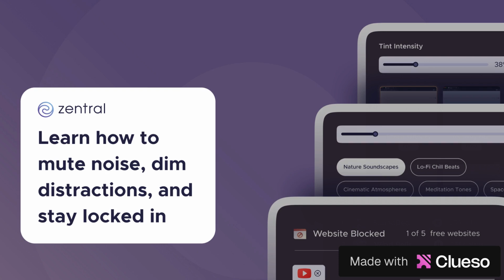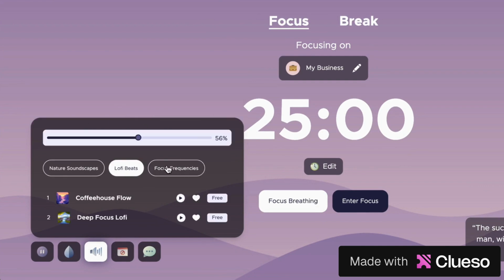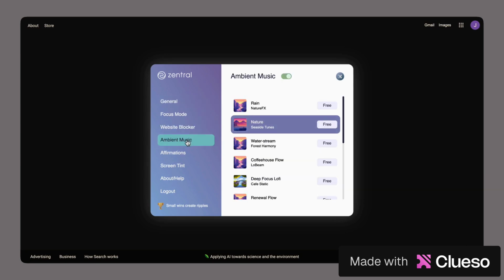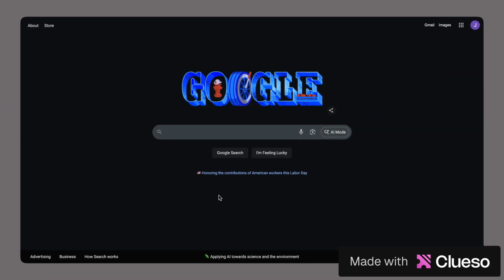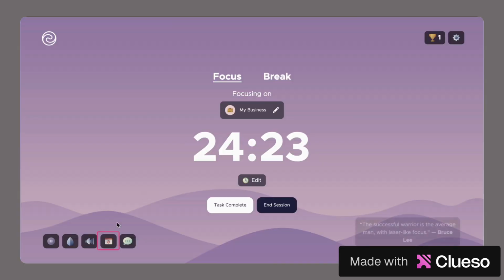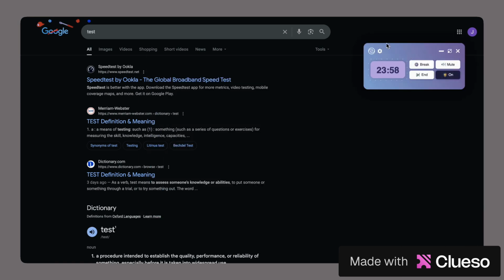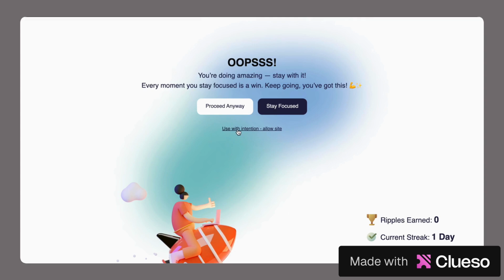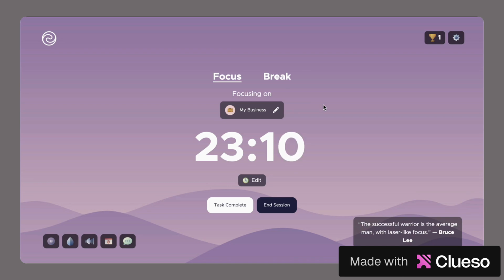Using Audio, Focus Tint & Website Blocker in Zentral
Distractions are everywhere, but Zentral gives you the tools to block them out and create a focus-friendly environment. In this tutorial, you’ll learn how to use ambient audio to stay in flow, add a screen tint to reduce eye strain, and block distracting websites so you can stay on task. These tools make Zentral more than just a timer — it’s a complete productivity extension designed to help you enter deep work mode and stay there.